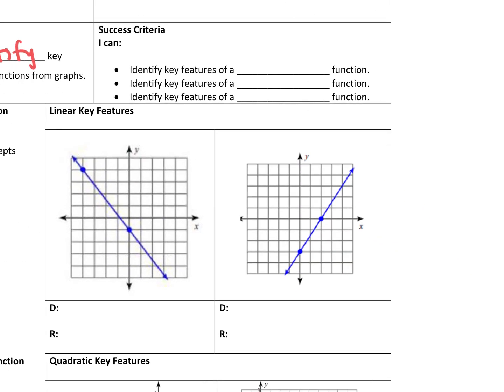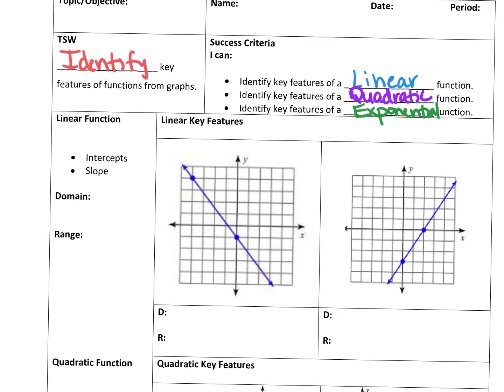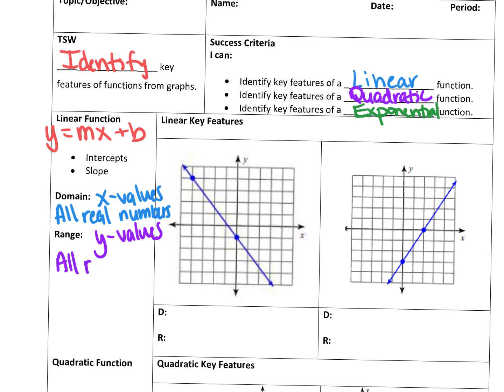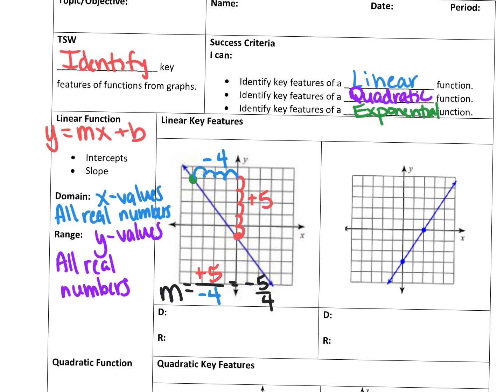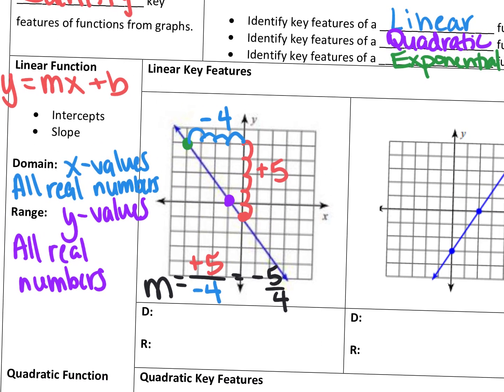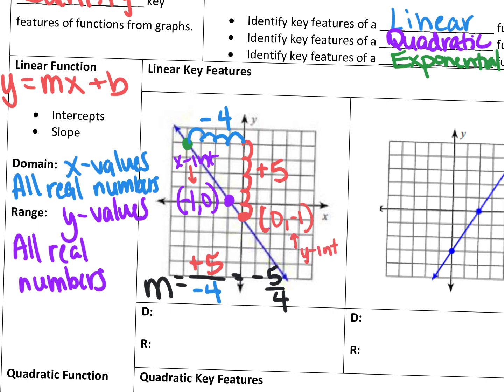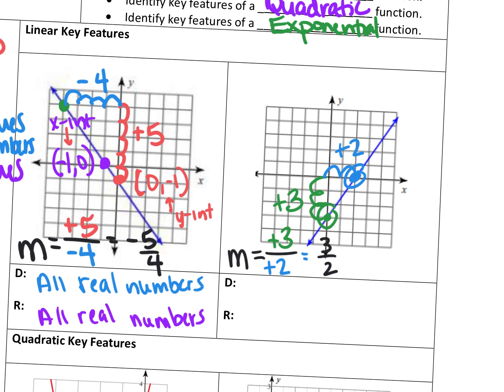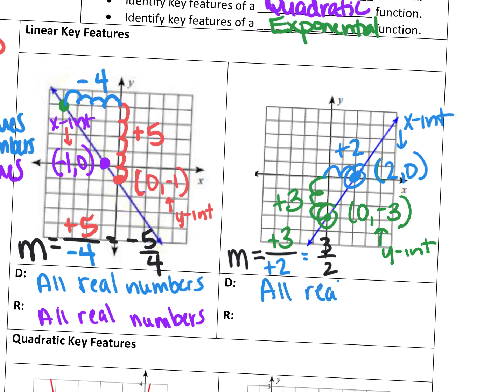Linear Key Features IGC